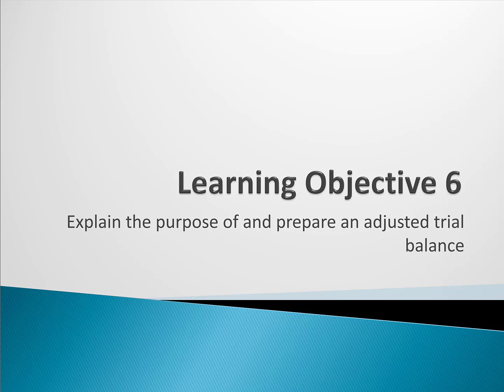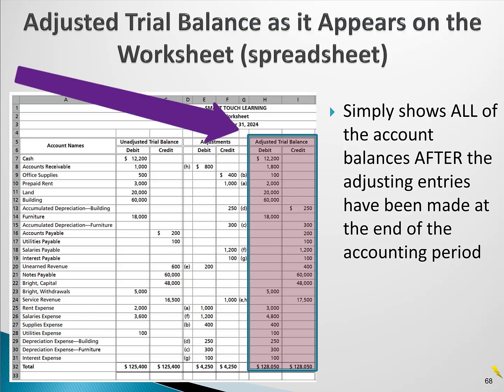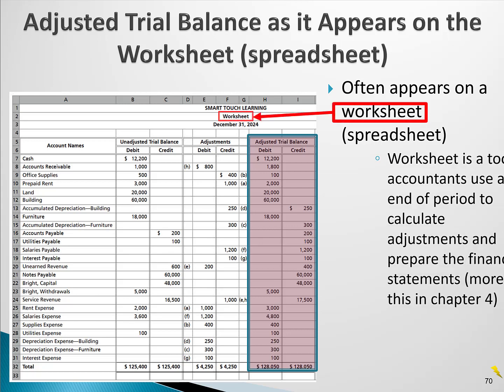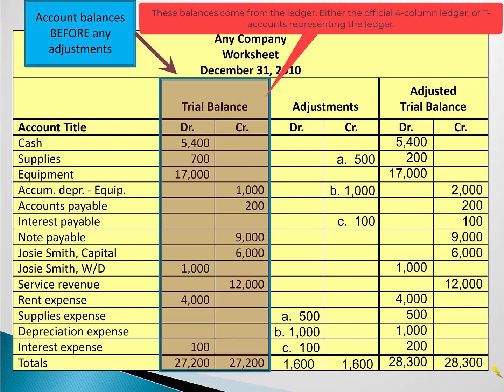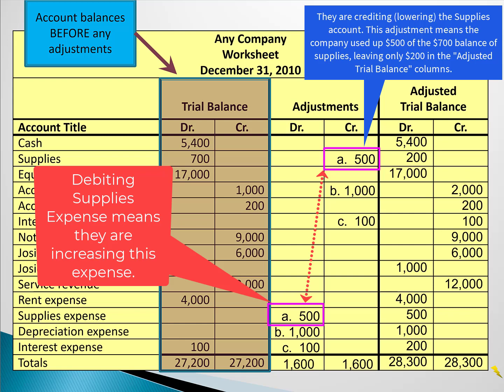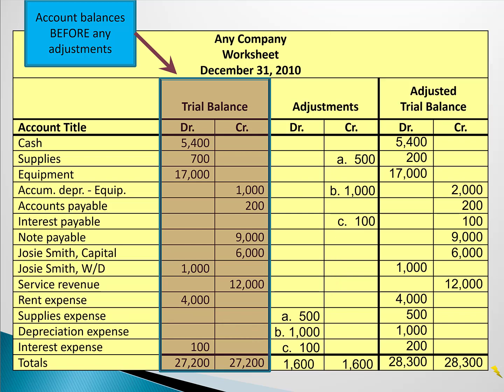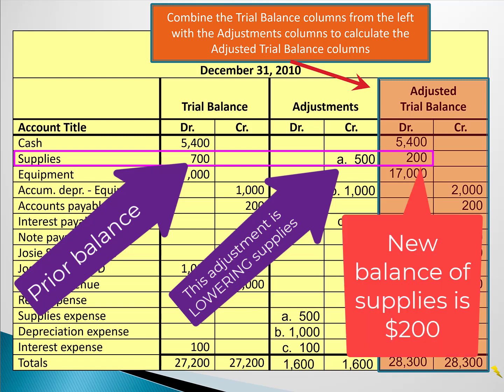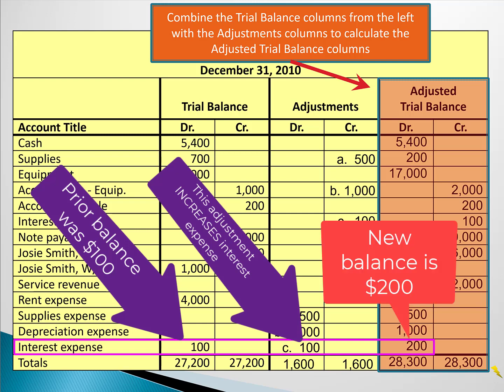What is the Adjusted Trial Balance and How is it Created?